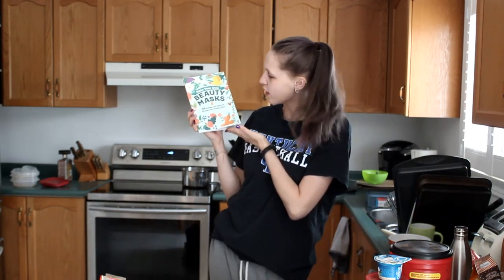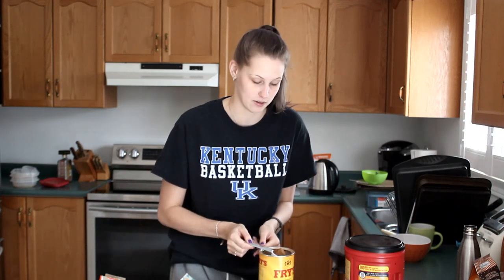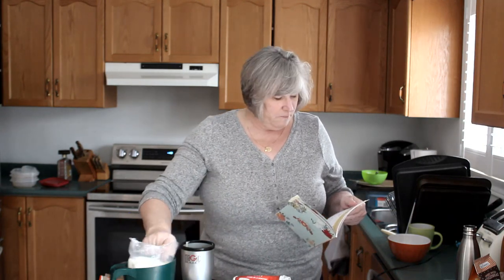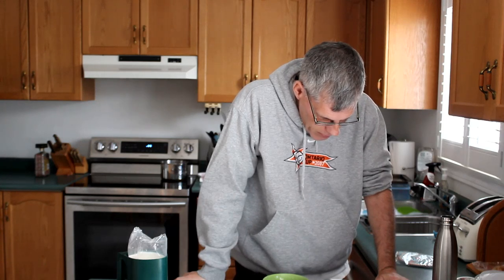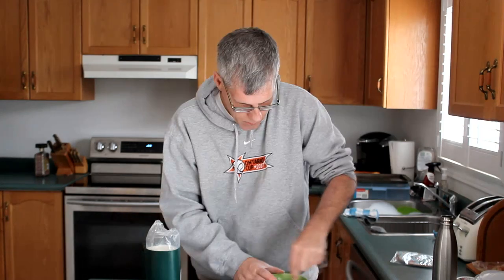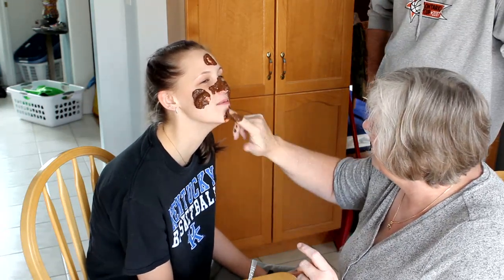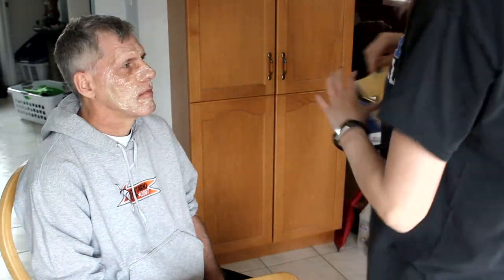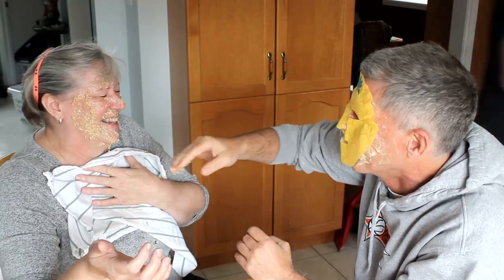DIY FACEMASKS | FT MY PARENTS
Thank you to Macmillan for providing me with a copy of the book and creating a family bonding moment!

I highly recommend watching when my Dad got his mask on, quality content right there.